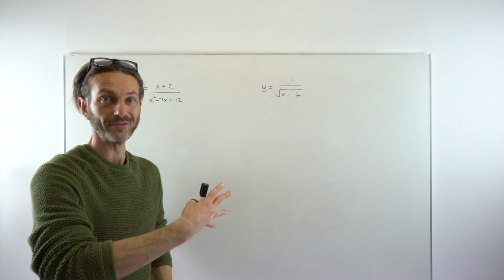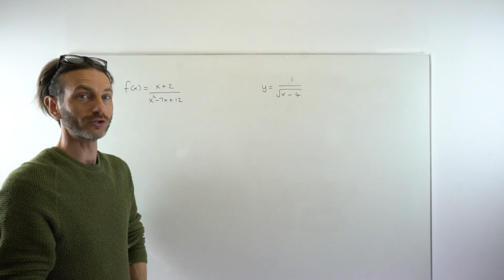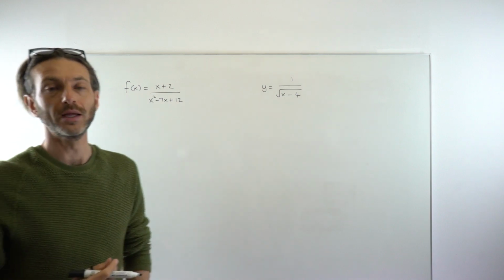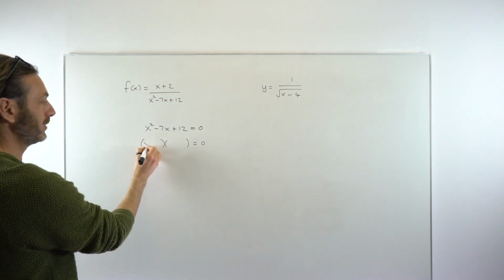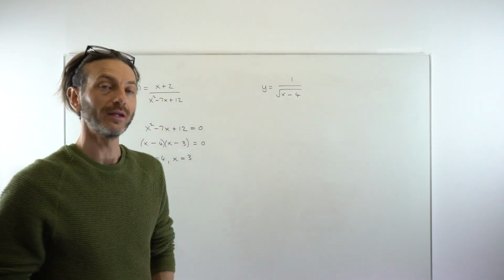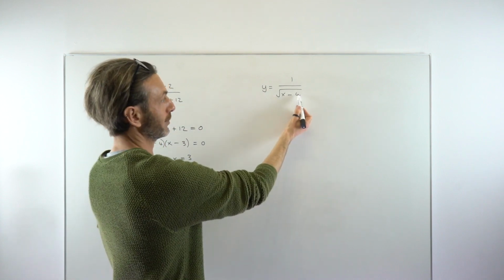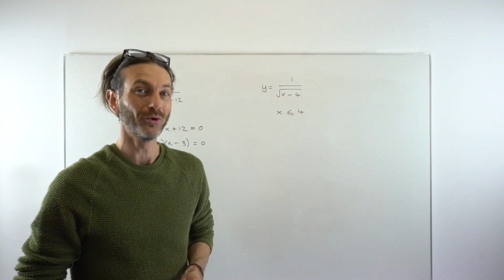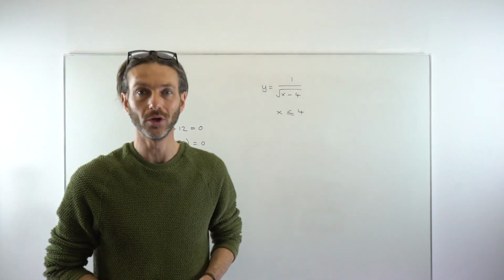The Domain of a Function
In this video I give some quick tips for finding the domain - and restrictions on the domain - of a function.

Gary